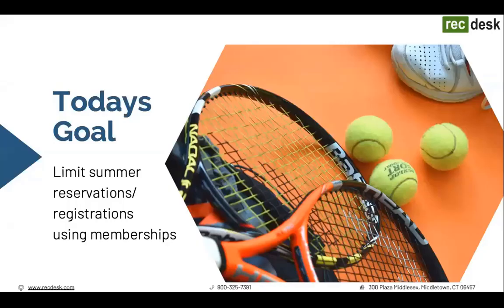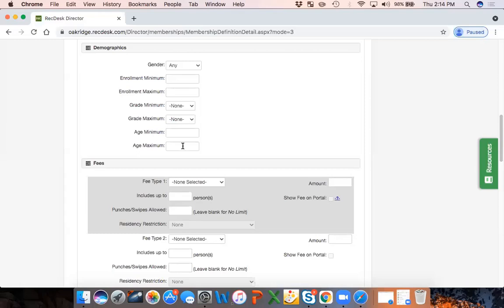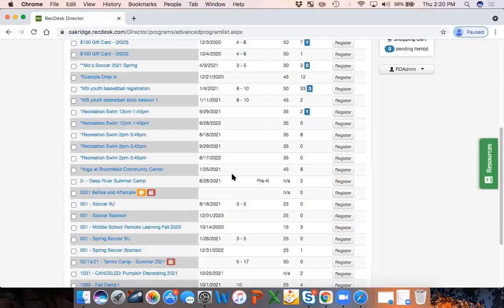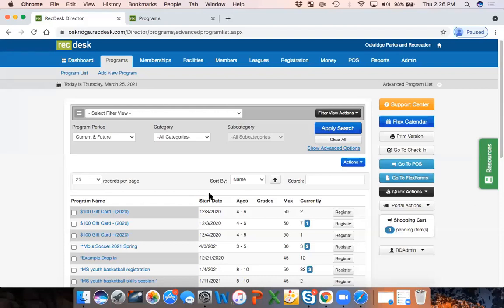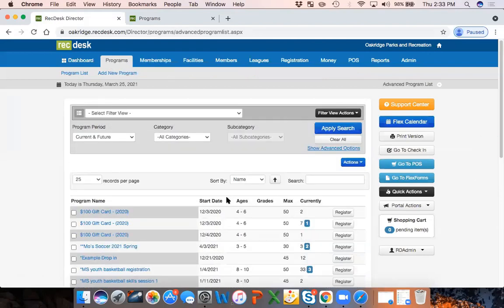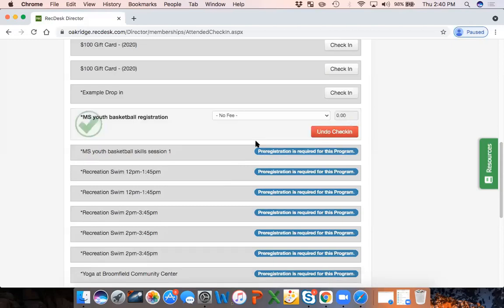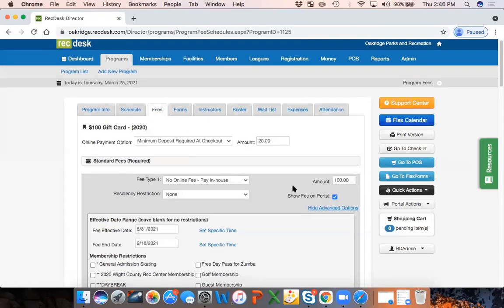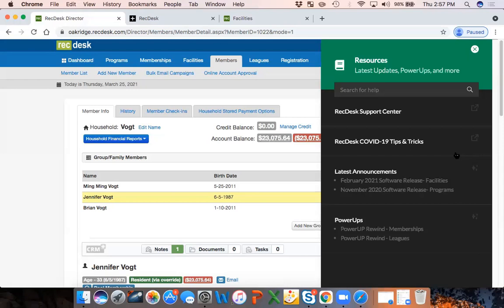PowerUp: Summer Membership Planning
In this video, users can learn how to limit summer reservations and registrations using memberships.